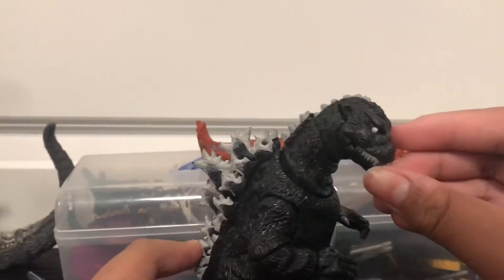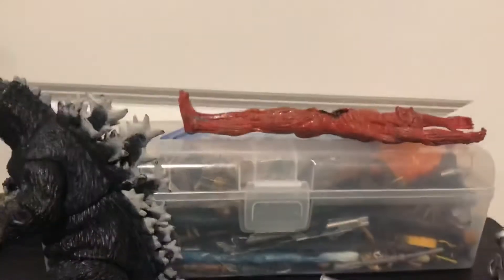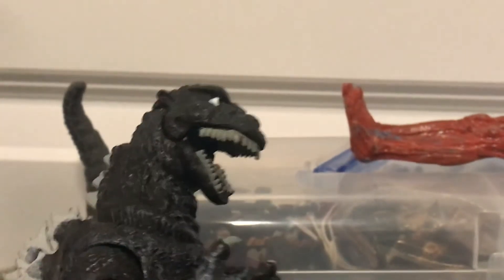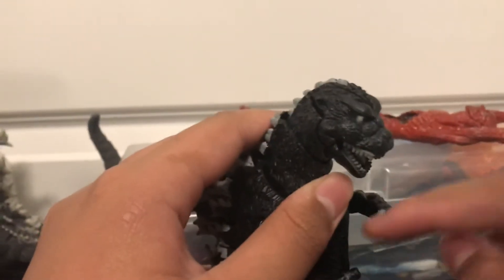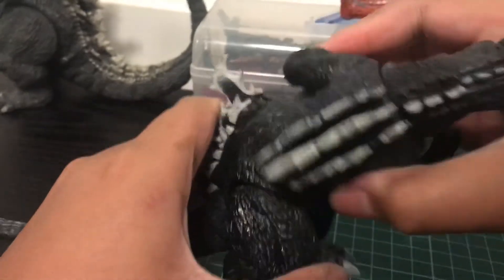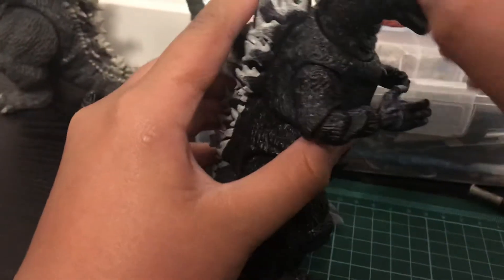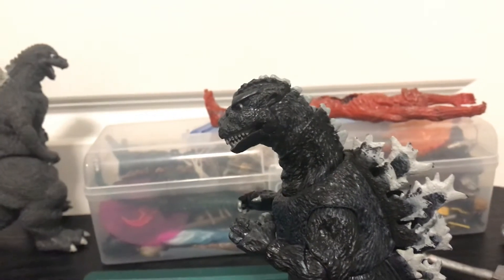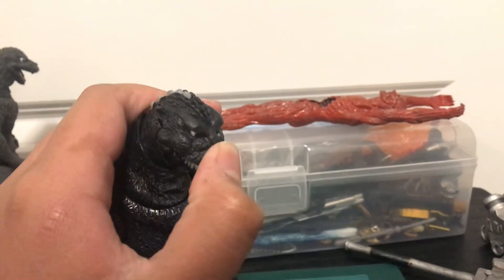Neca 1954 godzilla review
This channel is rated pg 13

Man this is sorta cringe but anyways, here is my review on neca 1954 godzilla